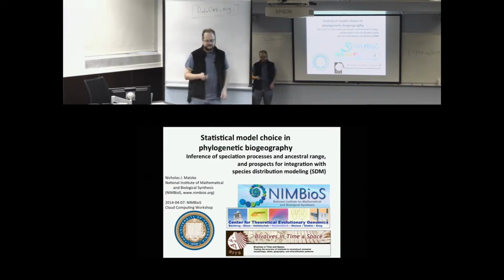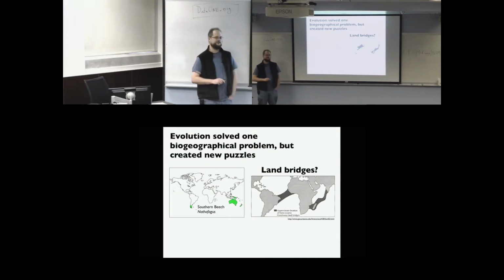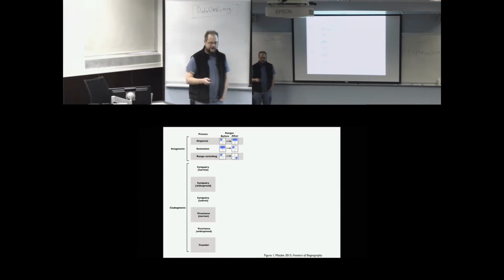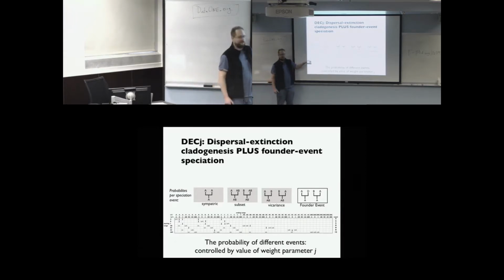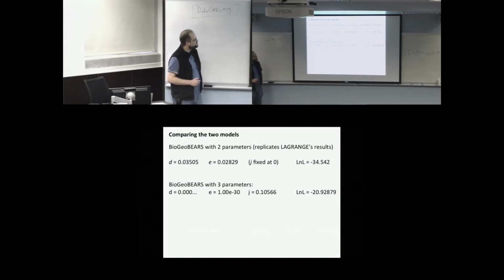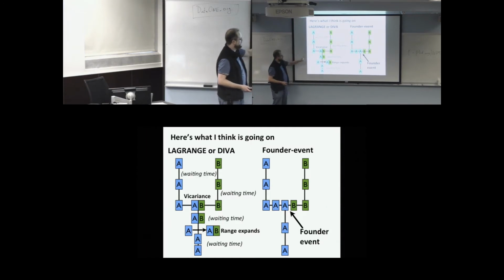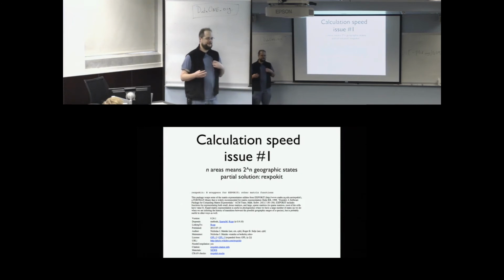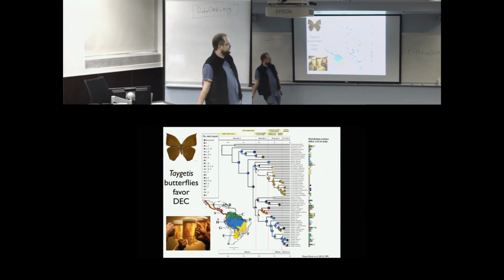Statistical model choice in phylogenetic biogeography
Nick Matzke, Postdoc at NIMBioS, gave a talk entitled "Statistical model choice in phylogenetic biogeography" at the Computing in the Cloud Tutorial, held 6-8 April 2014. To read more about the workshop, click the following